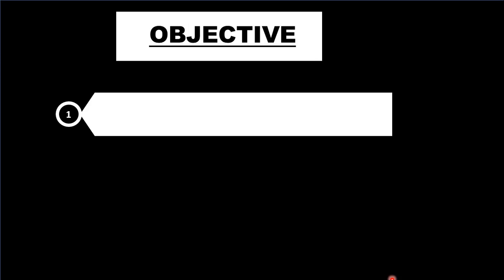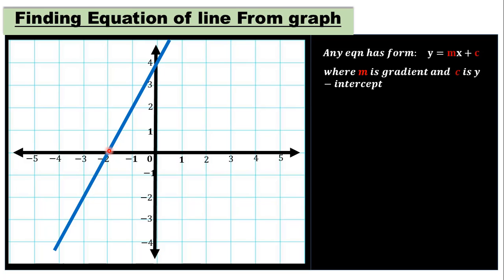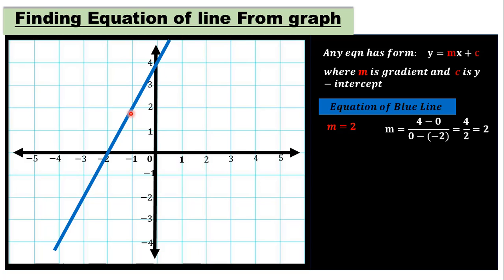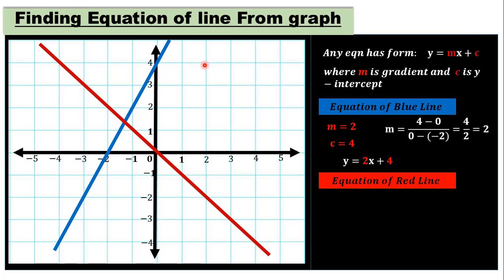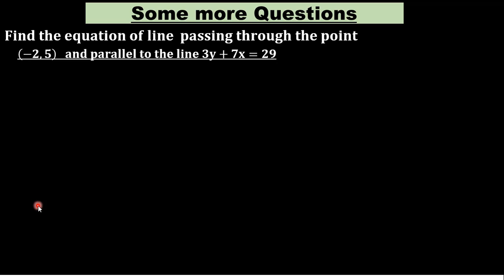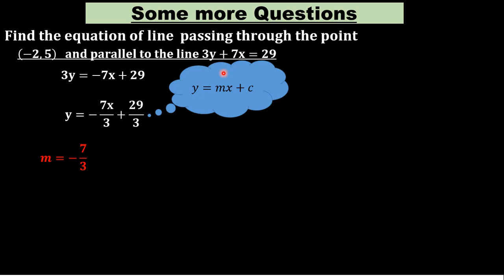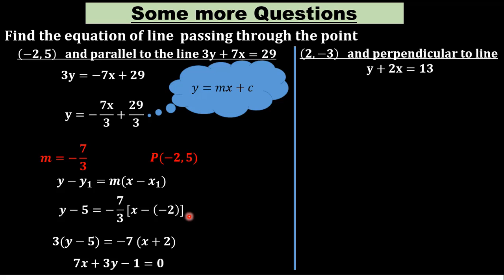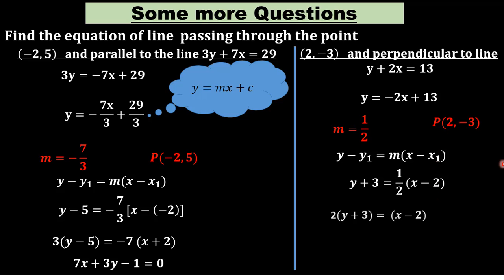Questions On Coordinate Geometry(5 of 5)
This video gives an idea how to form equation of straight line in different scenarios